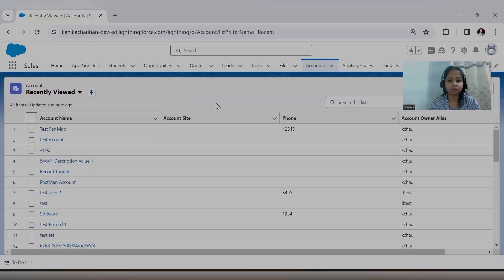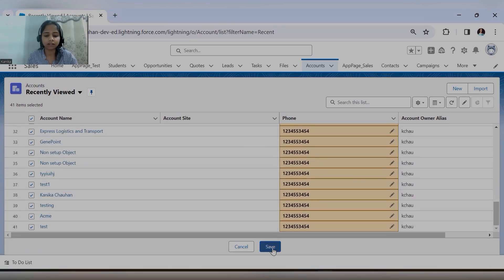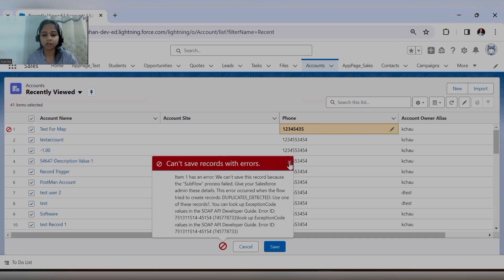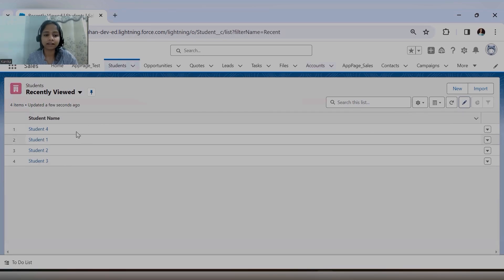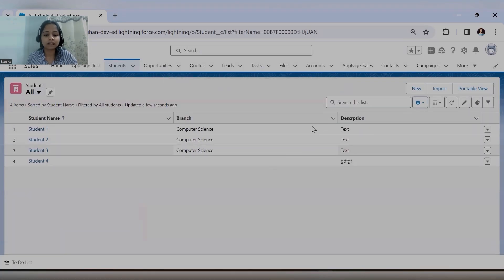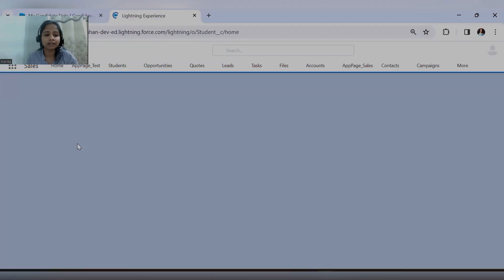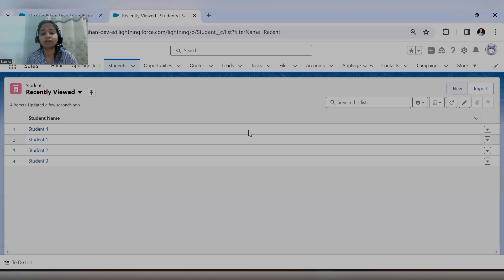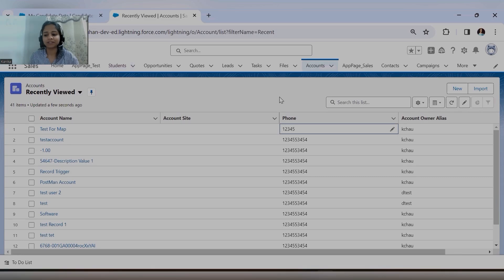Today's Salesforce Interview Question